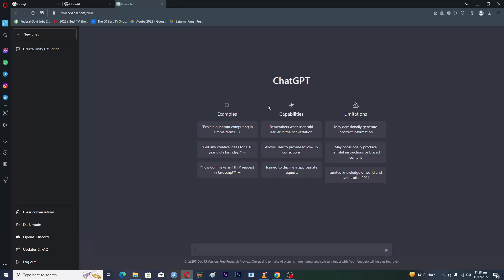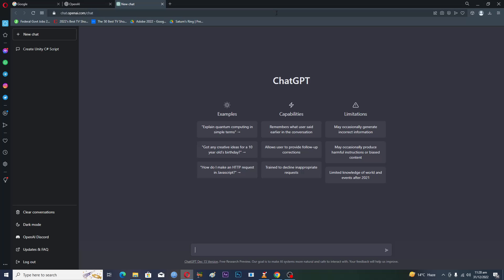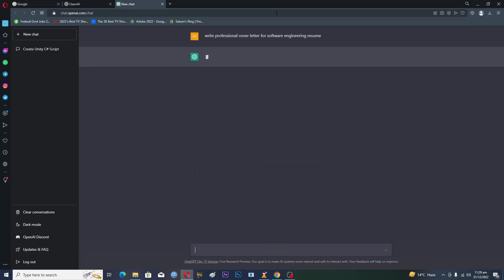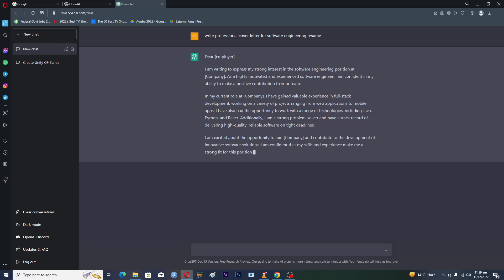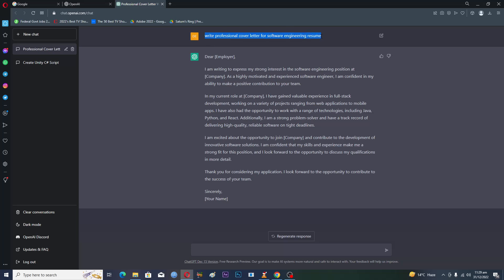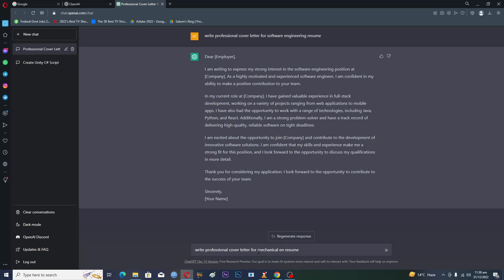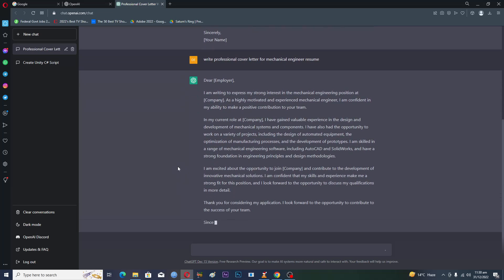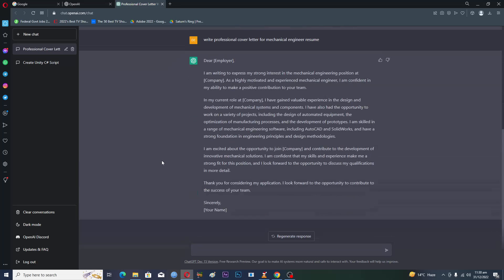How to Use Chat GPT for Cover Letter | How to Use Chat Gpt to Write Cover Letter (2023)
How to Use Chat Gpt for Cover Letter | How to Use Chat Gpt to Write Cover Letter (2023). Are you struggling to write a standout cover letter for your job application? Look no further! In this tutorial, we'll show you how to use Chat GPT to quickly and easily generate a professional cover letter. GPT, or Generative Pre-trained Transformer, is a powerful language generation tool that can assist with a variety of writing tasks. Follow along as we walk you through the steps for using Chat GPT to create a cover letter that will impress potential employers.

We are going to help you with all the tech, social media, website solutions, and much more! Our goal is to provide you with straight-to-the-point, fast, and easy-to-follow app solutions and how-to tutorials. Thanks!

chatgpt chat